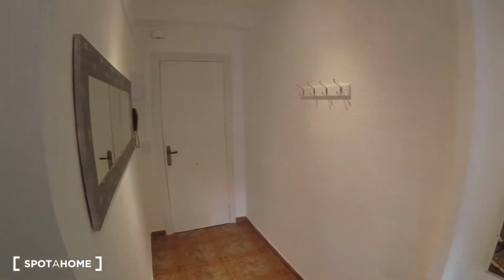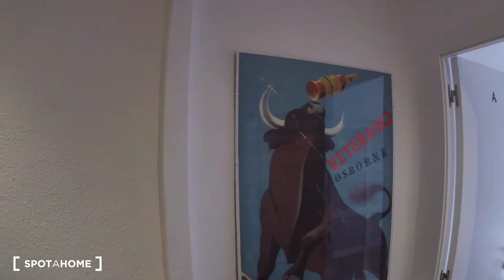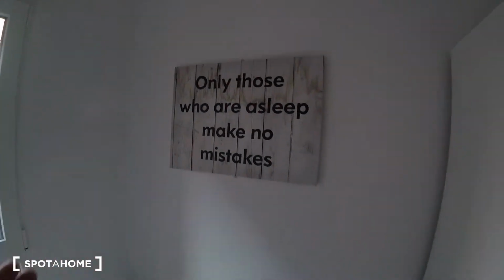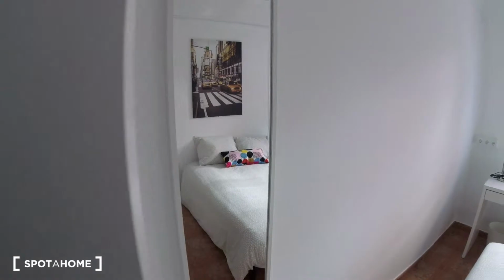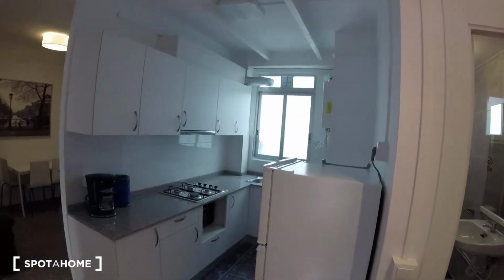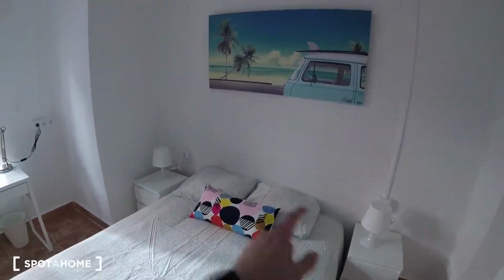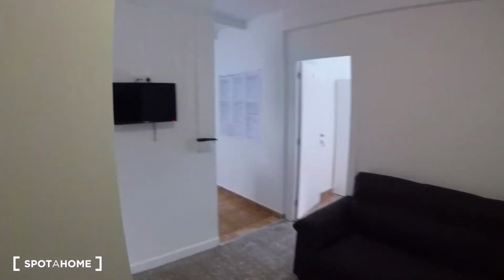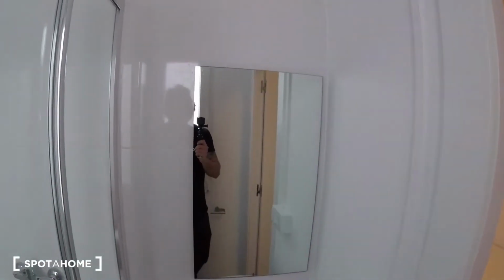Rooms for rent in large 4-bedroom apartment in Benimaclet - Spotahome (ref 272836)